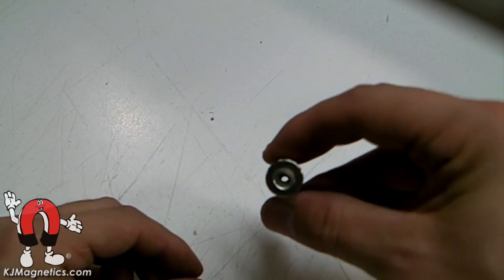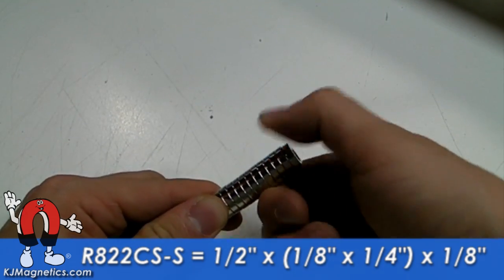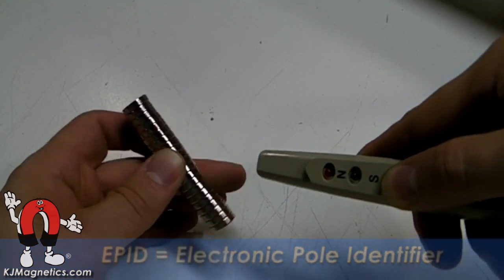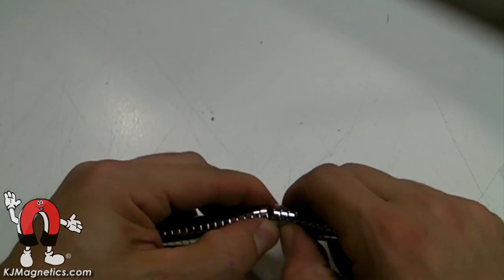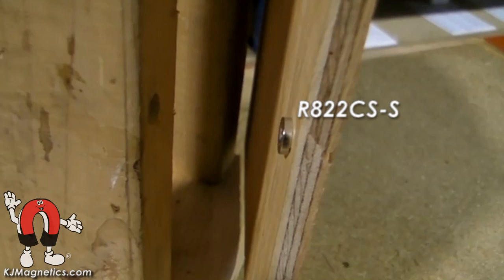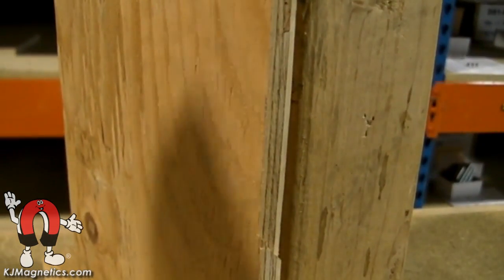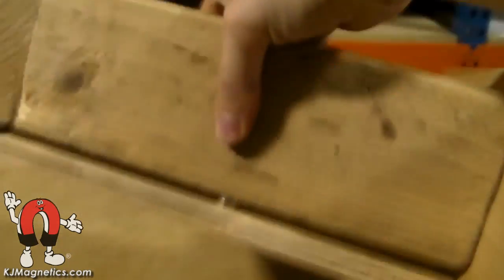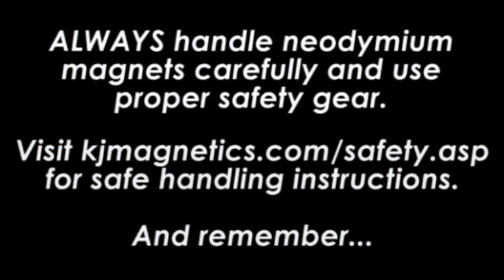Countersunk Ring Magnets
- The first in a series of videos showcasing how to handle and work with some of our magnets, this video demonstrates two ways to use our R822CS Ring Magnets. The side of the ring that is countersunk, is the side called out in the part number. For example: Part # R822CS-N means the North side of the ring is countersunk. Part # R822CS-S means the South side of the ring is countersunk. Part # R822CS-P means that you will receive both North and South magnets in the quantity you order.